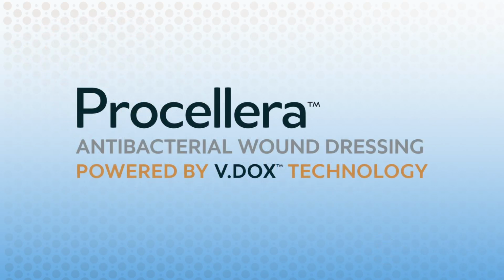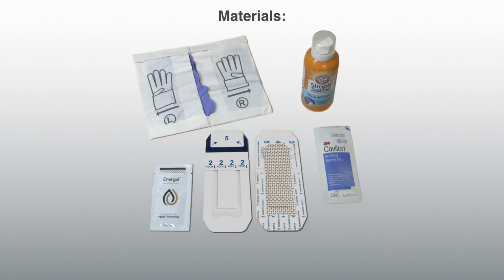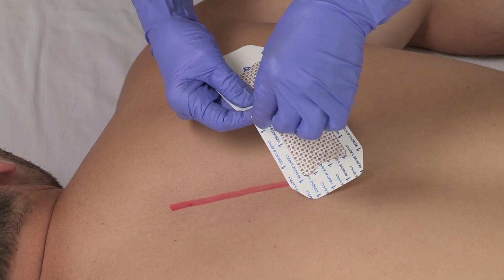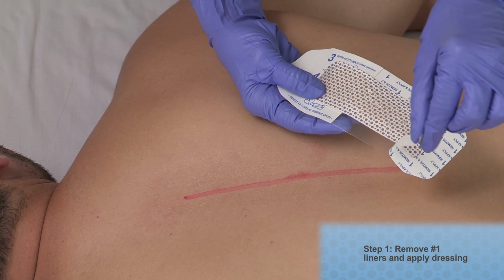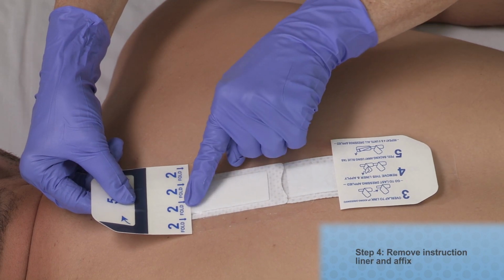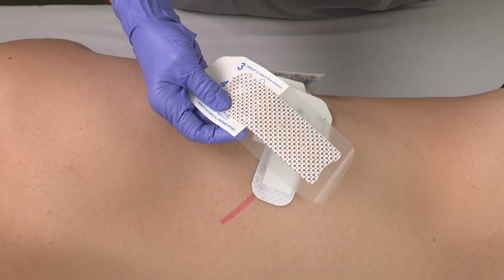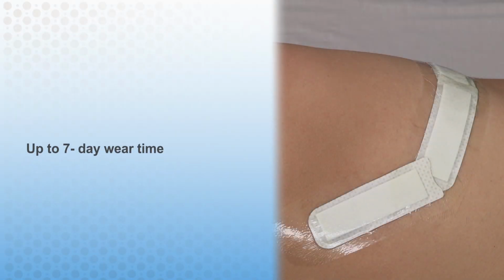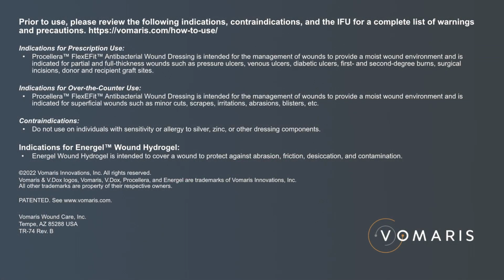Product Application Tutorial - Procellera™ FlexEFit™ Rx + OTC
How to Use Procellera™ FlexEFit™ Antibacterial Wound Dressings
Powered by V.Dox™ Technology